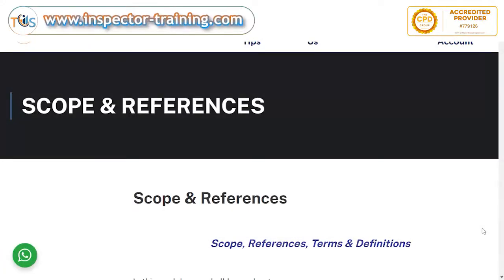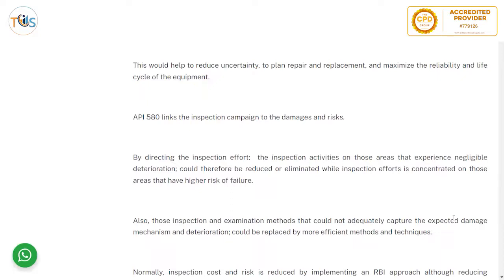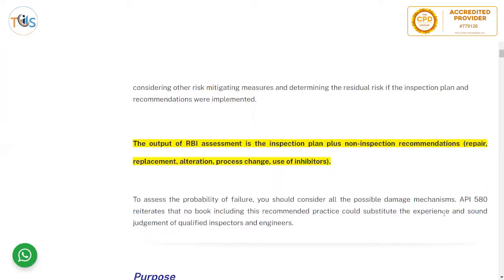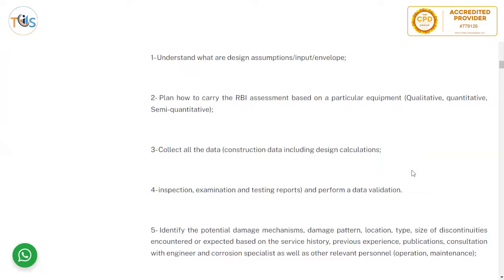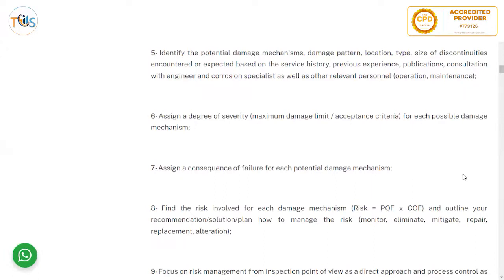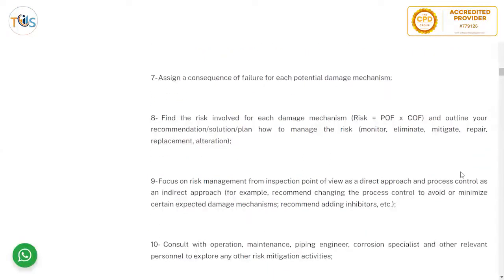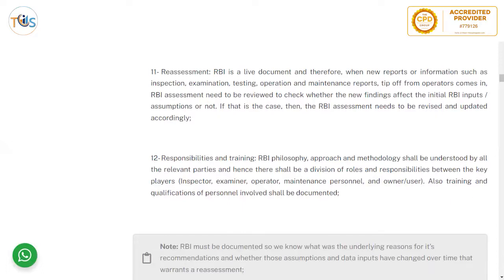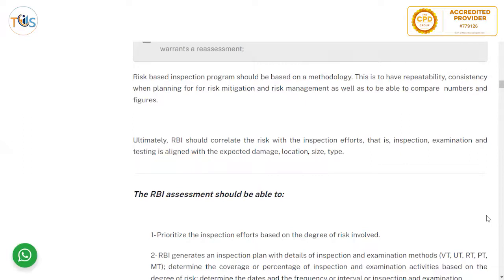API 580 Risk Based Inspection; Scope & References